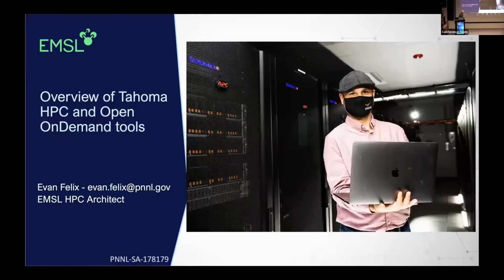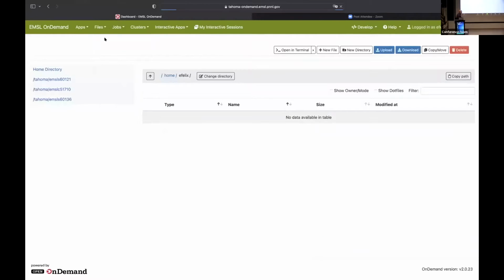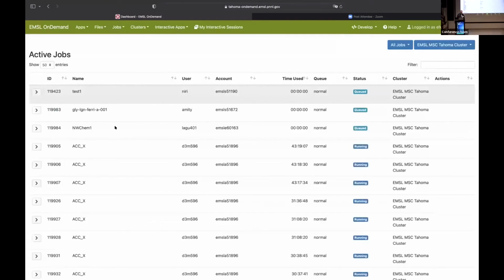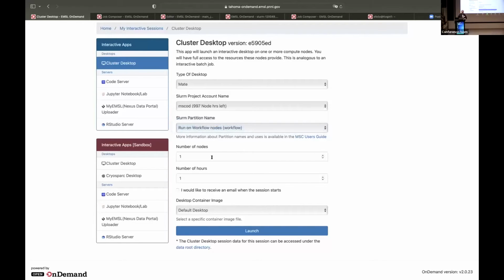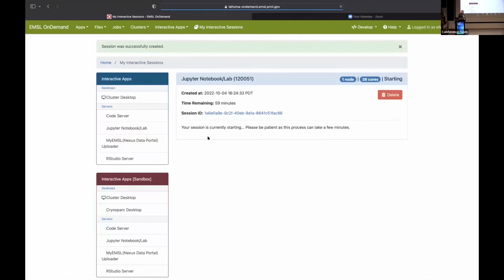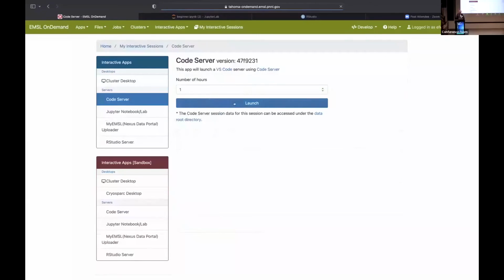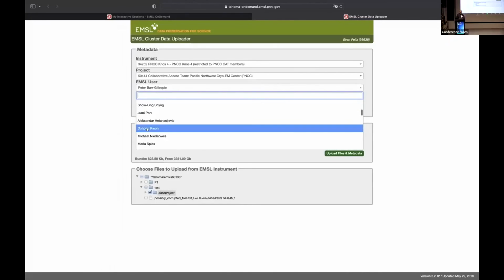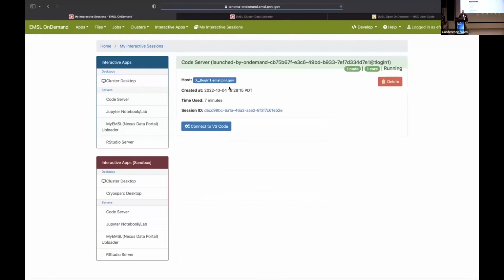Tahoma supercomputer and open on-demand tools | 2022 EMSL User Meeting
Evan Felix, of Pacific Northwest National Laboratory, provided an overview of the Tahoma supercomputer and open on-demand tools at the 2022 EMSL User Meeting.